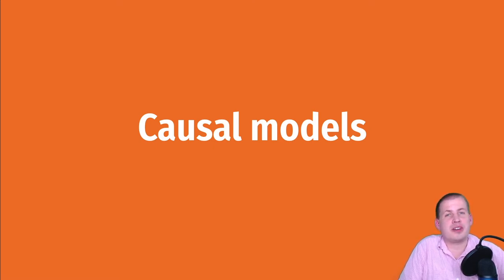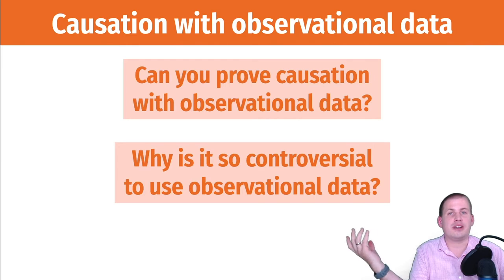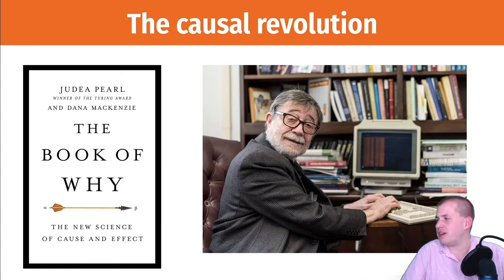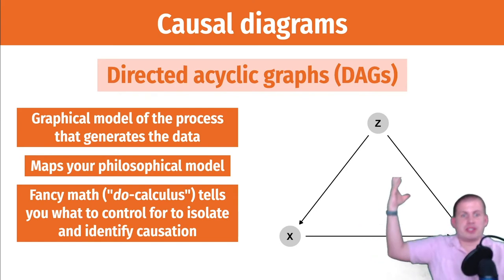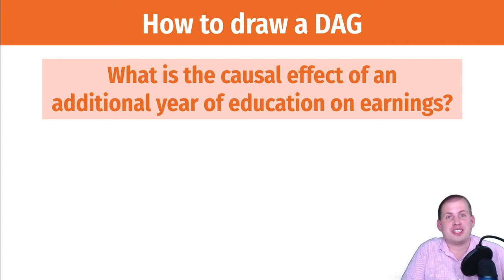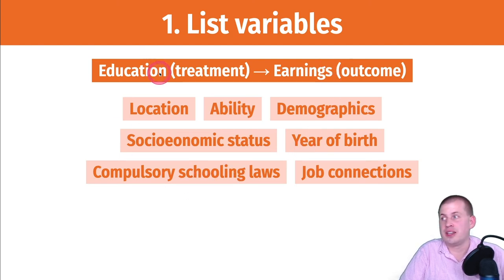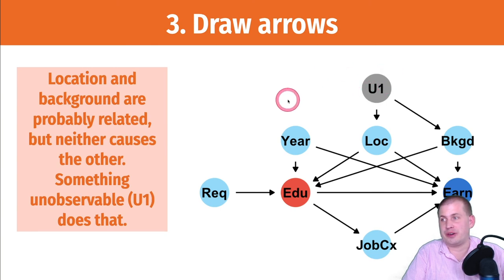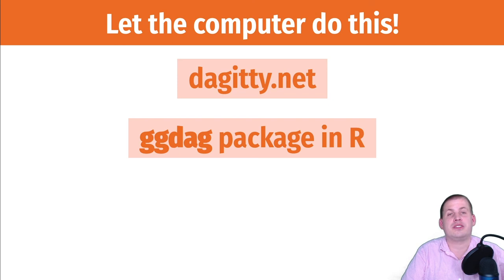PMAP 8521 • (4) Measurement and DAGs: (2) Causal models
Introduction to causal models and DAGs